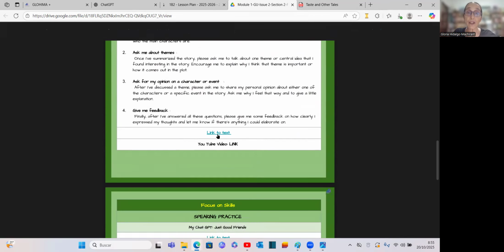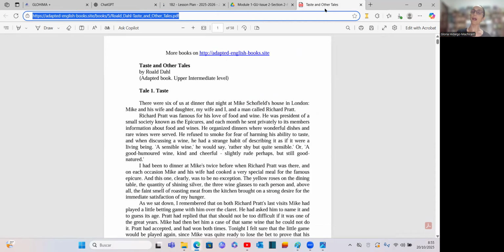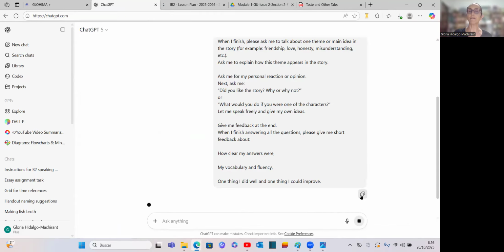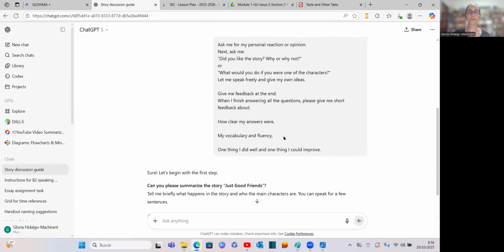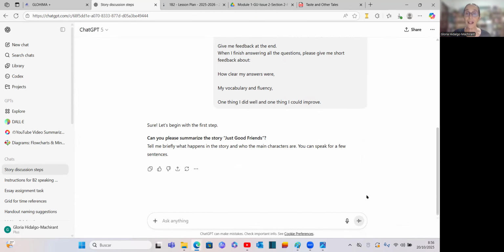Mod 1 B1 B2 Focus on Speaking with Chat GPT TASTE by Roald Dahl